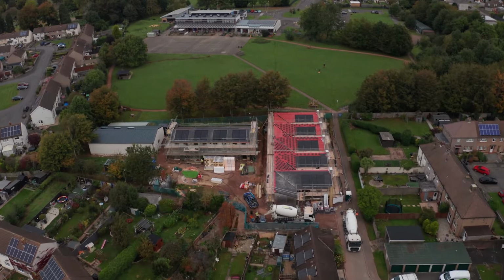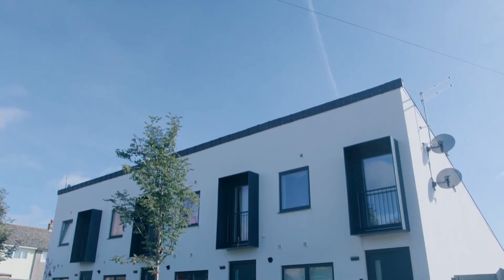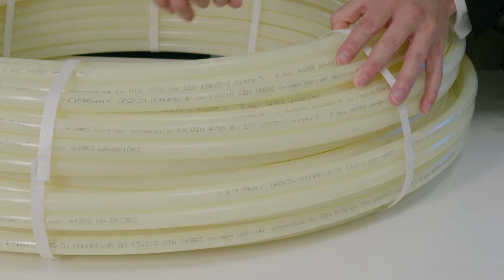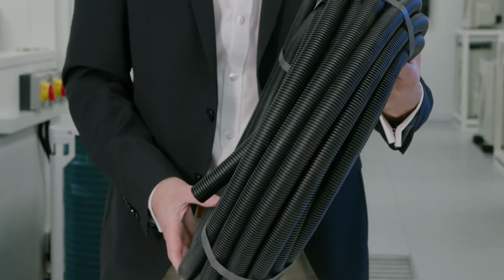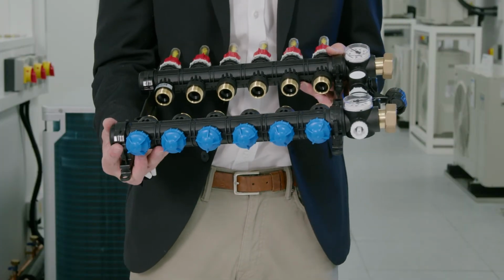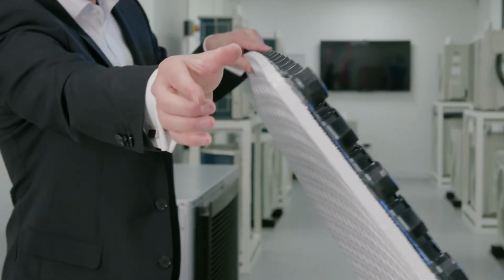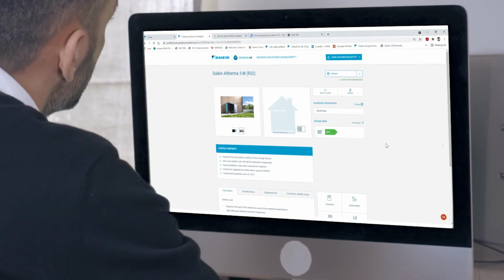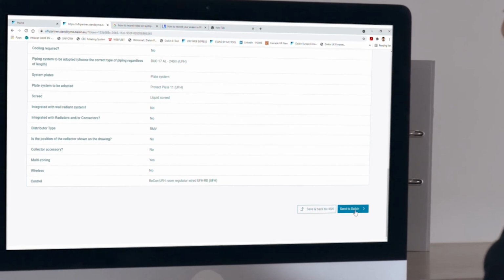Daikin Underfloor Heating and Design Tool UK – Shorter Version